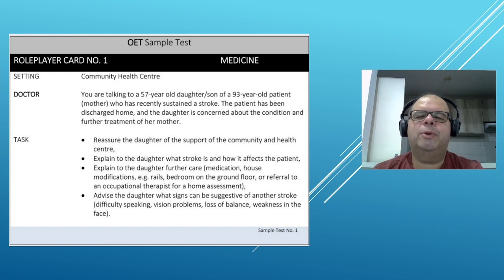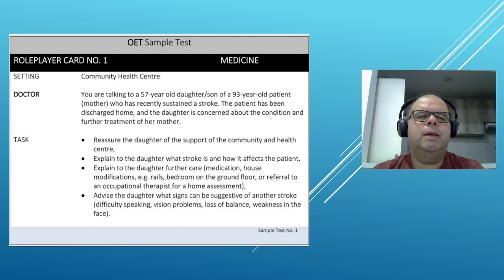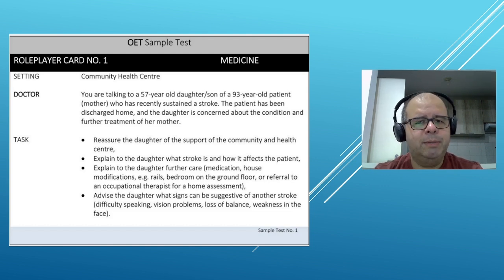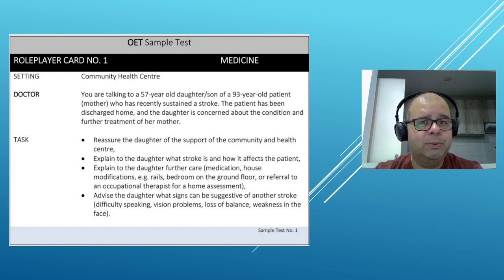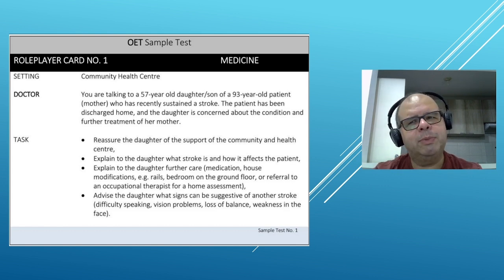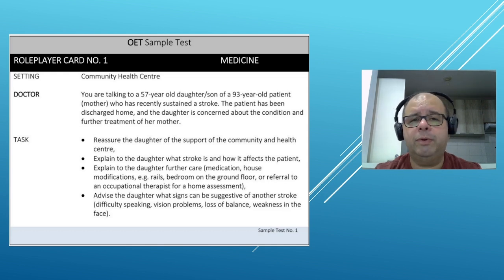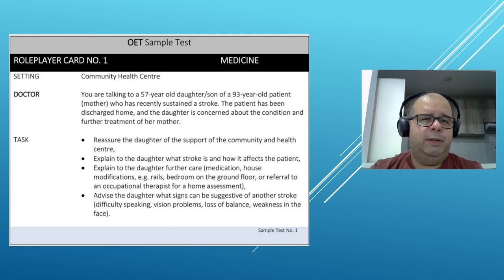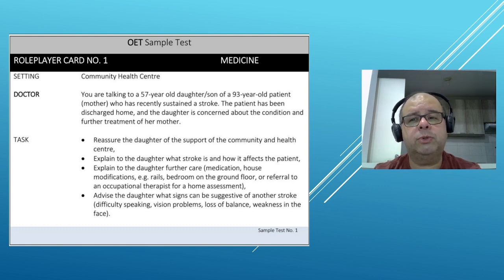How To Pass OET Speaking Test on The First Try